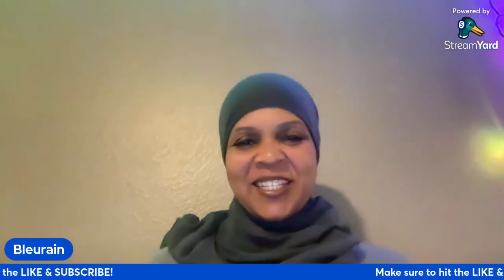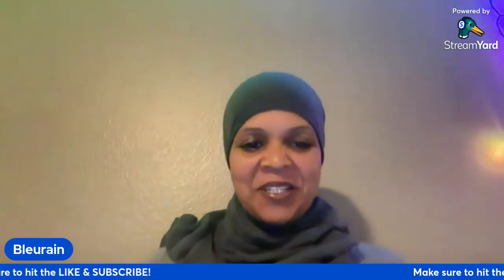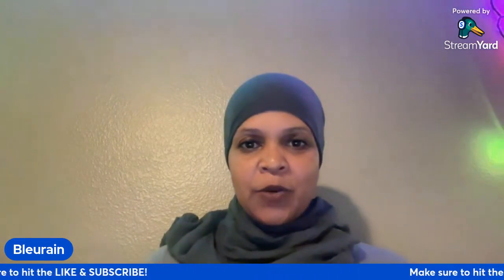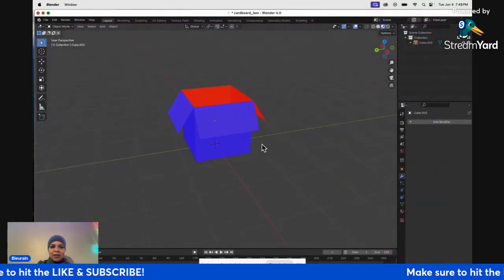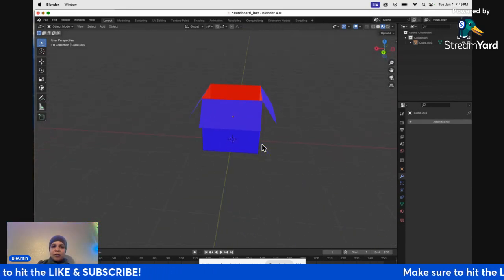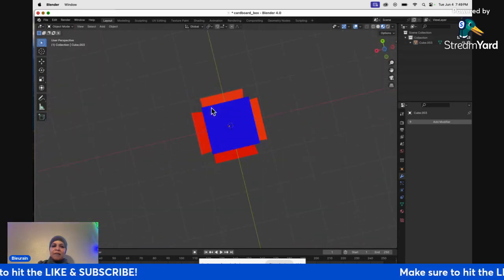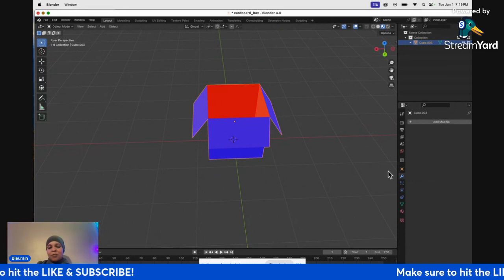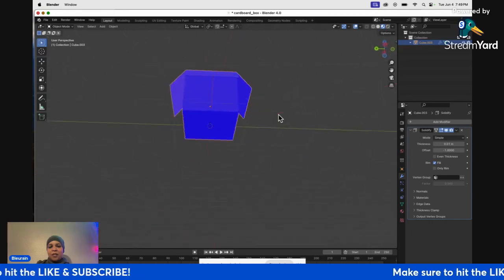How To Make Your Normals All Blue On 3d Model In Blender With Insides and Outsides Showing!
Get your 3d models ready made by Ready Assets! QR code in video

Hi! Check out Upland, a virtual property trading game. If you use this link, Upland will award you with a bonus for your first purchase

If you decide to play Upland after seeing my video, please join with my code.  You will get half your first UPX purchase as a bonus (e.g. buy 50K UPX and get 25k bonus for a total of 75k your first purchase)

My actual dream is to become a bestselling author. If you benefitted from my video, please buy my other books:
PDF download just $1.00

Glossy Paperback edition only $12 on Amazon

Follow me to save time checking the floor. I post a list with every city's cheapest property on the secondary market, and I’ll post videos on good deals on unminted properties that I locate in Los Angeles.